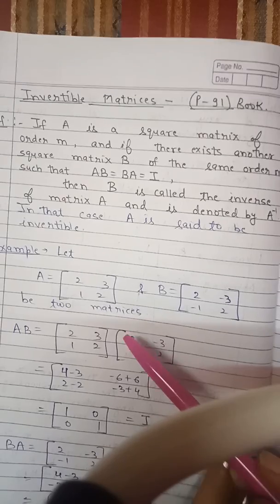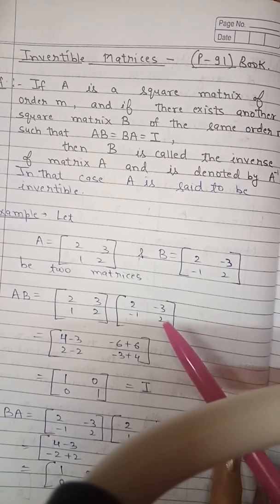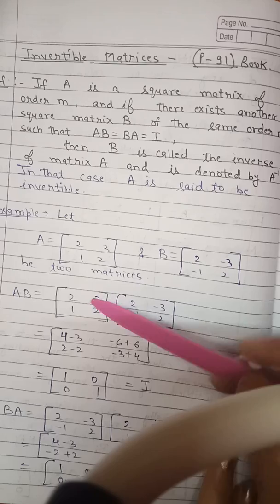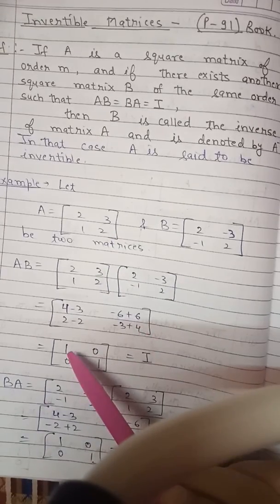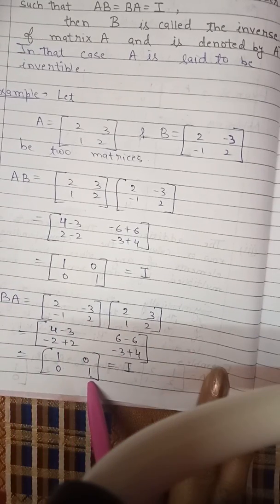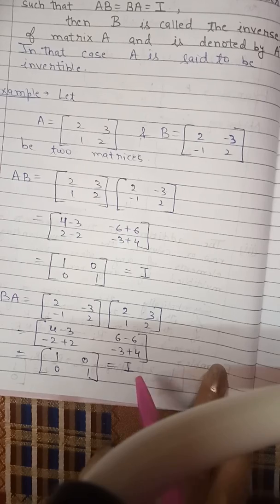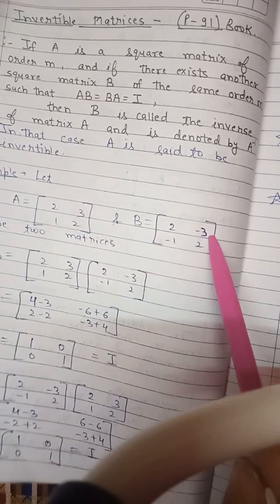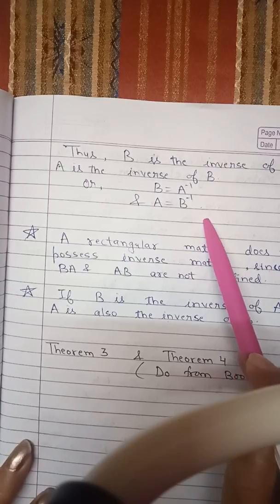Class XII CH-Matrices Part 5